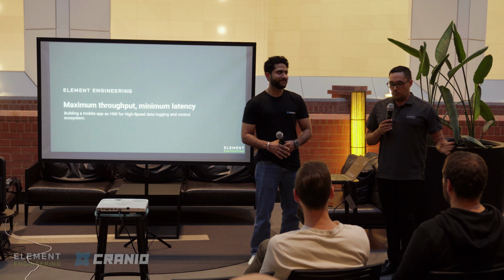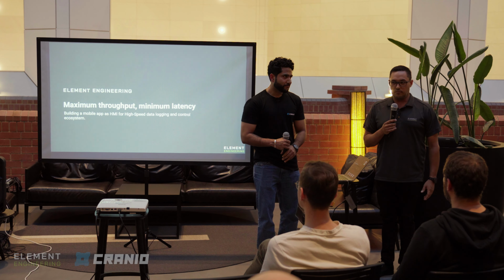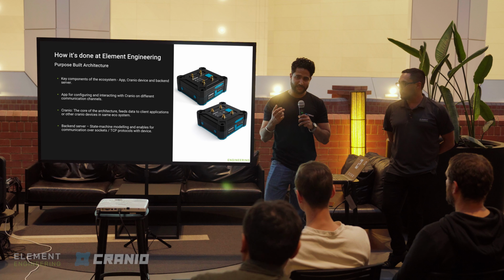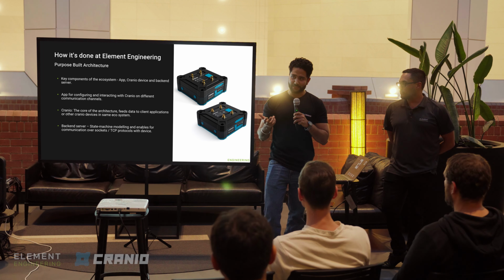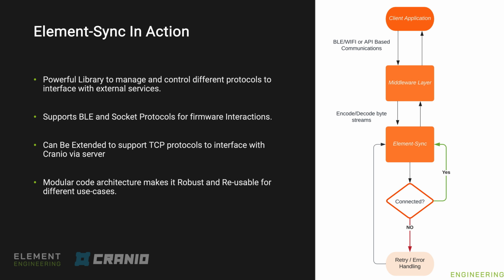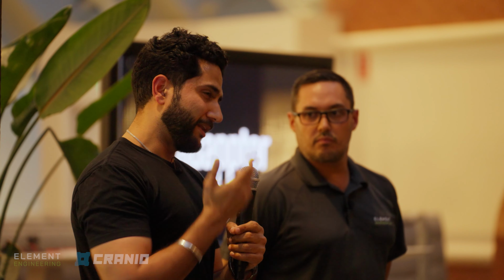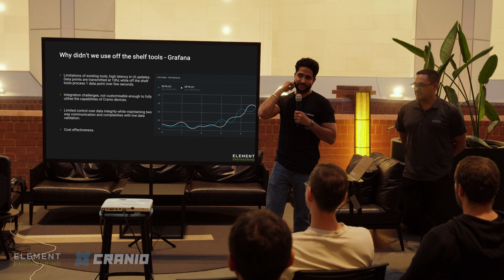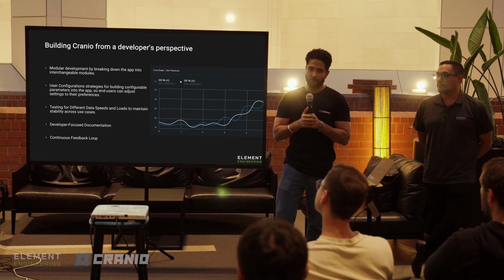Building a mobile app as an HMI for the Cranio ecosystem | Perth Mobile App Developers Meetup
00:00 Introduction
00:26 The Cranio story
02:55 Difficulties of IoT
05:15 Key components of the system
06:55 The app & the backend
08:50 Achieving real time data flow
11:01 Building a Bluetooth sync library
13:10 Visualisation tool for high-speed data monitoring
15:10 Why didn’t we use off-the-shelf solutions?
16:51 What sets Cranio apart?
18:15 A developer’s approach
19:42 Can you run this on an Arduino?
20:46 Where does the graphing code run now?
22:00 How will you achieve this goal?
23:03 What are the most popular sensors used with Cranio?
24:31 Is the data storage and messaging well defined enough?
27:35 Have you faced issues with data duplication?

You can’t just throw real-time data at an app and expect it to work.

At the last Perth Mobile App Developers Meetup, our very own Ayrton Sue and Ravinder Bhandari shared the challenges of handling high-speed data in mobile apps, particularly for data logging and control solutions, like our Cranio ecosystem.

When real-time IoT data is streaming in at 20Hz or more, the usual solutions start to fall apart. JSON quickly becomes a bottleneck, off-the-shelf charting libraries struggle to keep up, and UI updates can lag behind, making the whole experience unusable.

To solve this, Ravinder and the team had to rethink how data flows from sensor to screen. Ravinder and the team moved to Protobuf for faster serialization, built a unified communication layer that works across Android, iOS, and web, and developed a custom charting solution that maintains smooth performance even at high data rates.

They also designed a state machine modelling system that allows developers to configure complex device interactions without touching firmware or low-level code.

These aren’t just IoT challenges, they’re the same issues faced by anyone working with high-frequency updates in mobile apps. Whether it’s real-time analytics, live telemetry, or anything that demands low latency and high reliability, getting the architecture right from the start makes all the difference.

The next Perth Mobile App Developers Meetup is happening on Wednesday, 26th February 2025, at Adapptor. If you’re into networking and love a good discussion, come along!

More details on the Meetup webpage, link in our bio.